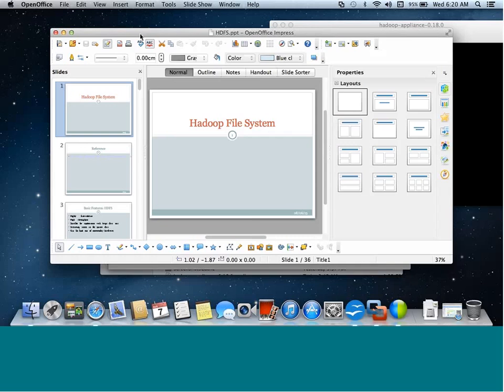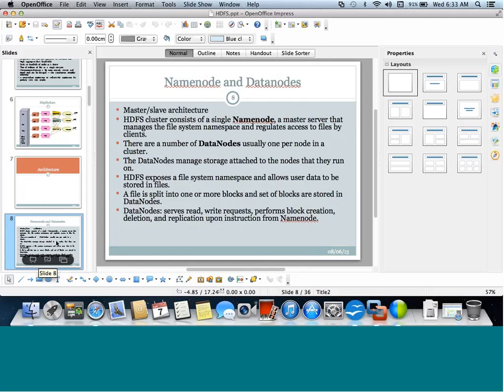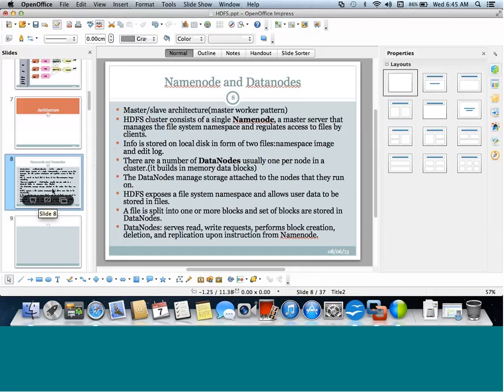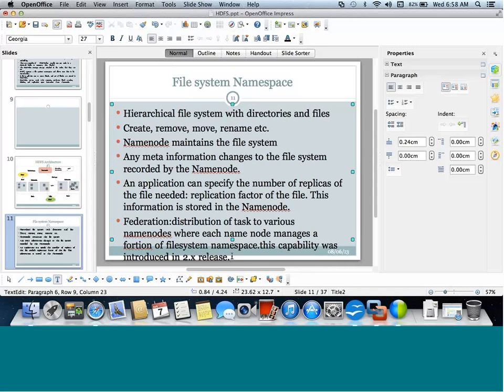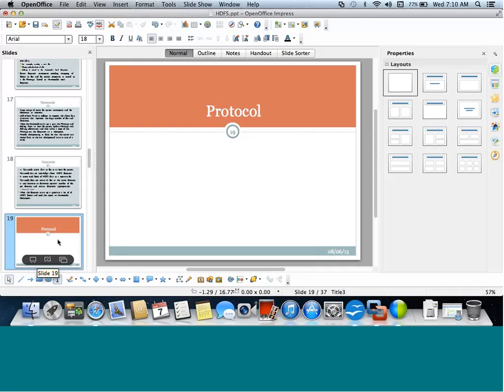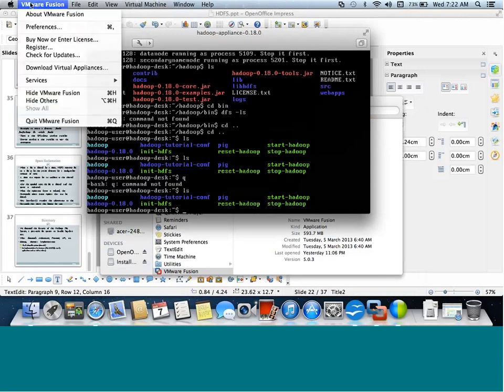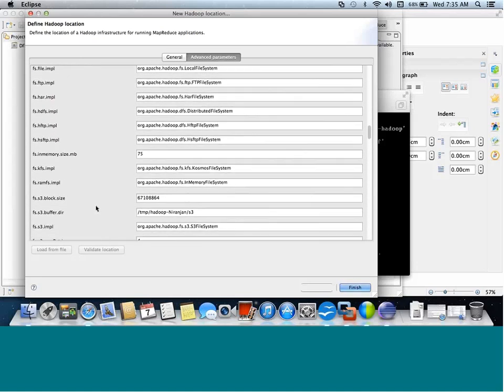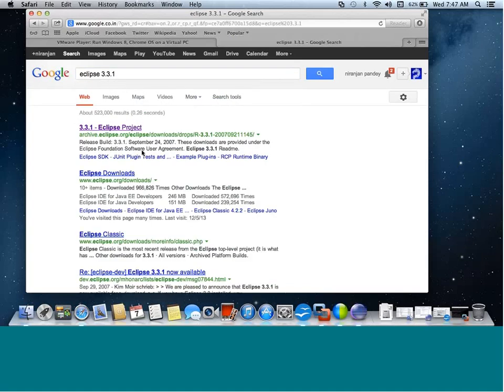HADOOP Training from XcelFrameworks Live Session 1